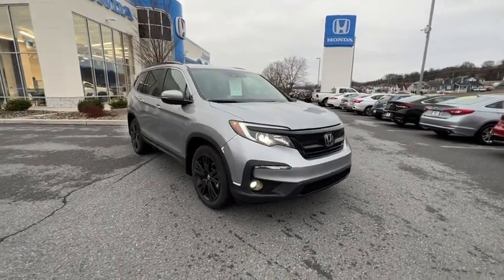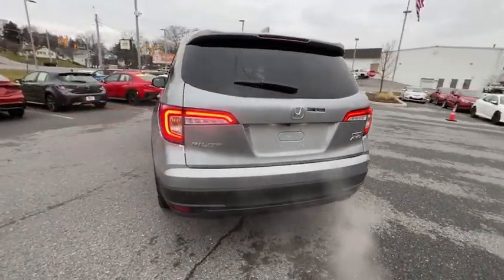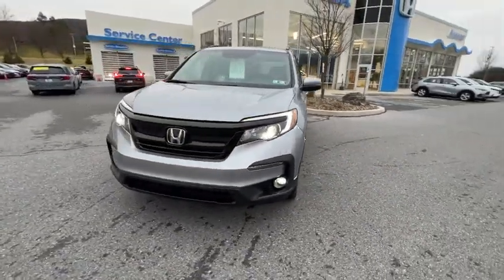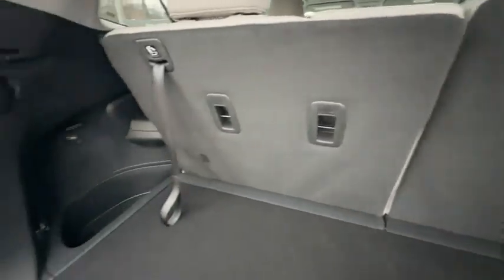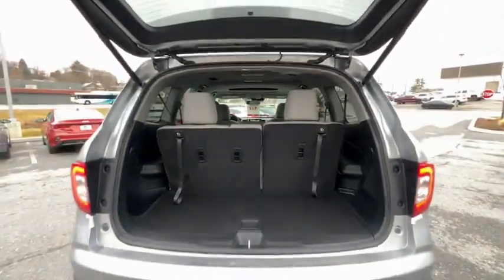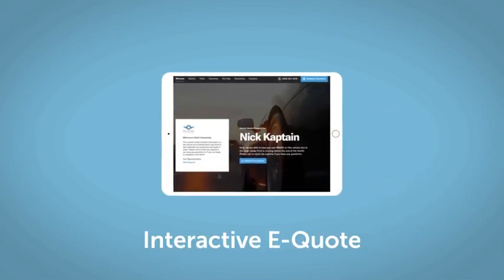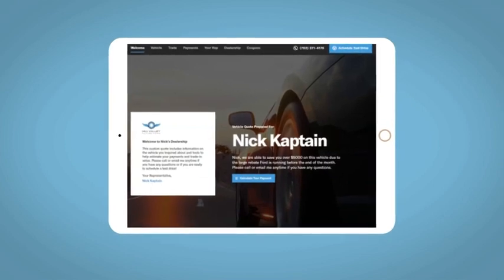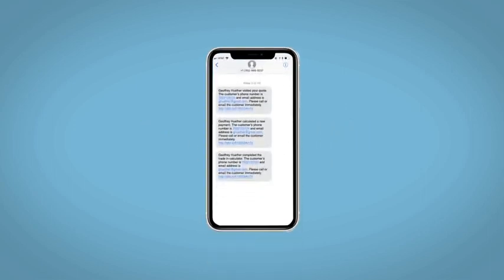2022 Honda Pilot Altoona, Bedford, Hollidaysburg, Tyrone, Huntingdon, PA J095641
Lunar Silver Metallic New 2022 Honda Pilot Special Edition available in Altoona, Pennsylvania at Altoona Honda. Servicing the Bedford, Hollidaysburg, Tyrone, Huntingdon, PA area.

Altoona Honda
201 Valley View Blvd